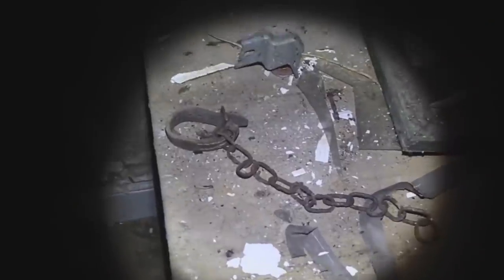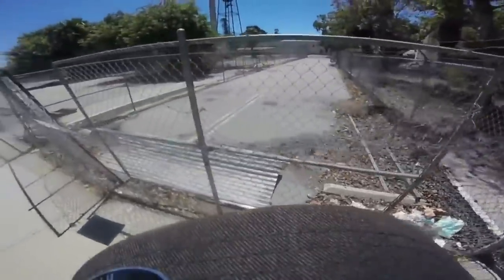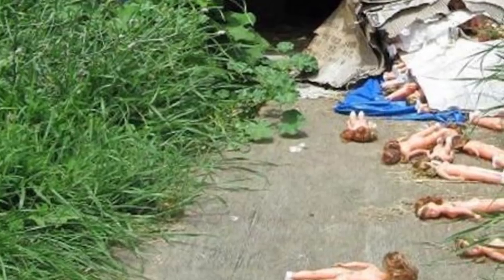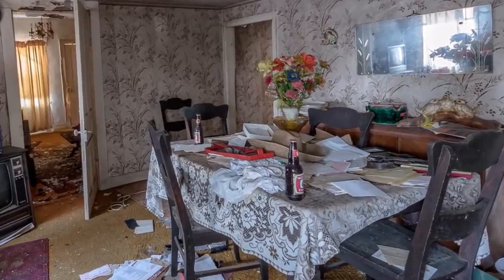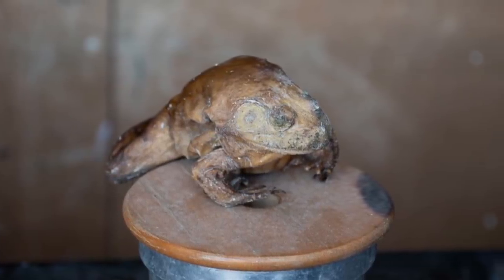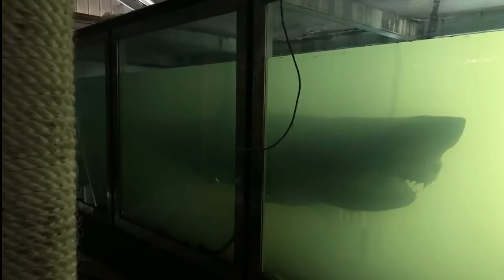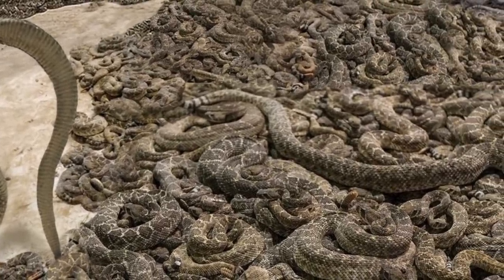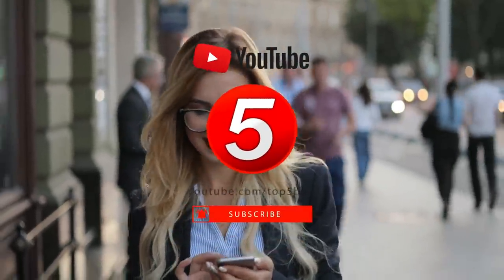Creepiest Things Found By Urban Explorers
10 Creepiest Things Found By Urban Explorers

10 Creepiest Things Found By Urban Explorers
If you explore creepy, abandoned places, don’t expect to find something calm and soothing, it just
doesn’t happen that way. Creepy places will have creepy contents, however, some creepier than the
rest. And that’s what our video is about today. From a creepy fetish to someone obsessed with
birthdays, here are 10 of the creepiest things found by urban explorers.

Number 10. A Chair, A Woman Without Eyes, and A Bloody Condom
Our first story comes from Reddit user self.LetsNotMeet and he tells of a story that happened during his
adolescent years in a small town in North Wales in the UK. He says that living in a small town, there
really isn’t much for rambunctious adolescent boys to do, so he and his friends go out exploring
abandoned buildings to kill time.
In one of these explorations, they decided to explore the insides of an old bridge, whose entrance was a
heavy manhole. They even brought tools to help them remove the heavy, metal cover and as soon as
they did, all of them climbed down the narrow passageway leading to the inside of the bridge. They
soon wished they hadn’t.
Halfway down the passageway, they came across a single chair facing the wall. On the wall was a
newspaper clipping which showed a naked photo of a woman, with its eyes carefully cut out. If that
wasn’t creepy enough, they looked at the ground near the chair and saw a used condom covered in
blood.
Needless to say, they all got out of there as fast as they could, lest the person responsible for the bizarre
scene returned.

Number 9. Abandoned Nazi Weapons Bunker
20180924
There are hundreds of miles of tunnels beneath the streets of Germany, most of which saw use in World
War II for various nefarious missions. While many of these tunnels have been fully explored, some still
hold surprises that whet the appetite of urban explorers.
One such urban explorer discovered what is believed to be a Nazi weapons testing bunker while
investigating a tunnel system in Germany. Warren Tepper made the discovery while investigating miles
of underground tunnels under Duisburg in the western part of the country. After climbing through one
of the walls, he unearthed the bunker and found four-inch bullet holes in metal and bulletproof glass
inside. He believes that the bunker was used by Nazis as shelter during Allied forces bombardment runs,
and also as safe place to store ammunition.
It may have also been a place to develop new and more powerful ammunition, due to the presence of a
firing range. It’s crazy to think that the millions of bullets used to kill millions of men were developed
right here.

Number 8. A Tub of Brains
preview.redd.it/3kwS0cwX23S89JQthcrcZ5FJuYCdS_wF2rvy_0XVlak.jpg?width=960&amp;crop=smart&amp;auto=
webp&amp;s=f43170acf2f3ef5c3e65438eea80c2c7f97ce5a9
Urban explorers pretty much already have a general idea of what they’re going to find in there. Signs of
decay, maybe a personal item or two from previous owners, probably even canned food unopened for a
number of years are pretty much staples of every abandoned house or building. But I bet that you
won’t be expecting this next entry on our list, not in a million years.
One anonymous poster uploaded this photo of a bathtub full of brains in the WTF Reddit forum. He
didn’t explain much, not that he needed to as it’s pretty clear what we were supposed to notice here,
but he didn’t provide details like the where’s and the when’s.
Since this is reddit, of course a lot of unsubstantiated stories about the photo were posted. One of
which says that the bathtub of brains was found in an old abandoned hospital. The story further states
that the police were even notified of this gruesome discovery.
Whether or not that story is true, most reddit users seem to agree on one thing; that the brains are real
and it takes a sick mind to be able to chuck them all in a tub and be forgotten.

Number 7. Hundreds of Naked Dolls
Abandoned petting zoos offer a different kind of thrill to urban explorers, mostly because it’s quite
unpredictable what you’re going to find there. Probably the worst would be the rotting remains of
sheep, goats, and chickens but fortunately, no such things were found by the intrepid urban explorer
responsible for this creepy photo you are about to see.